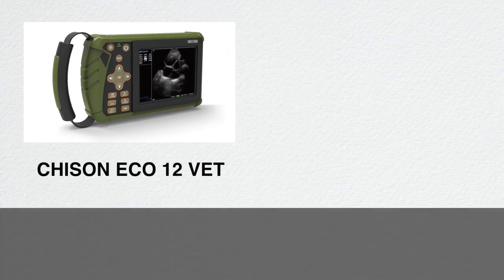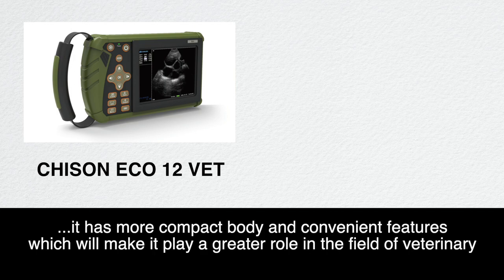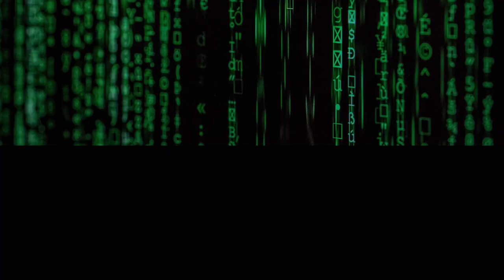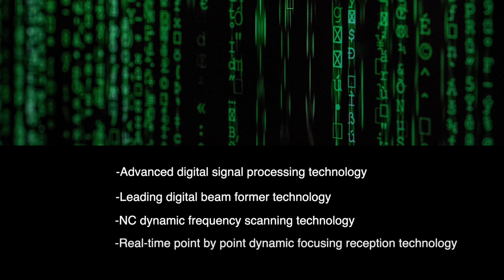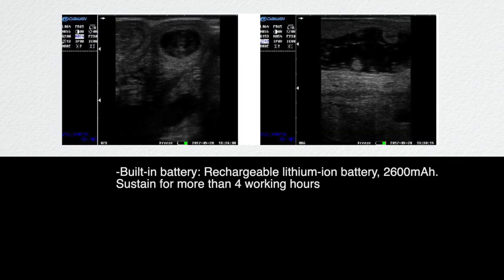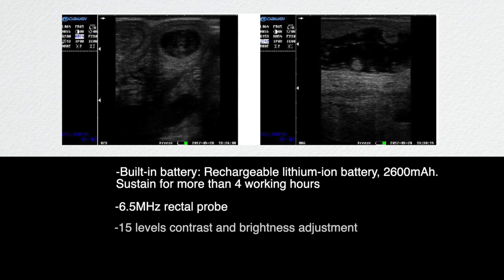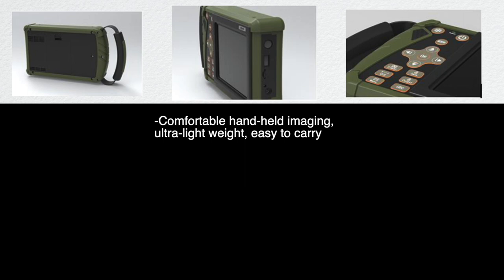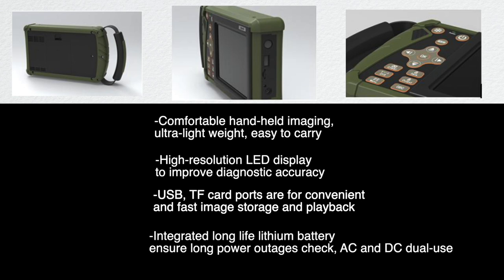Why You Need To Buy KeeboMed ECO-12Vet Portable Rectal Probe Ultrasound | Great Price & Quality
Recommended for bovine and equine. It comes standard with a rectal probe for excellent results. See why this handheld ultrasound is just what you need. The ECO-12Vet is a reliable high quality ultrasound machine that is portable and easy to use.